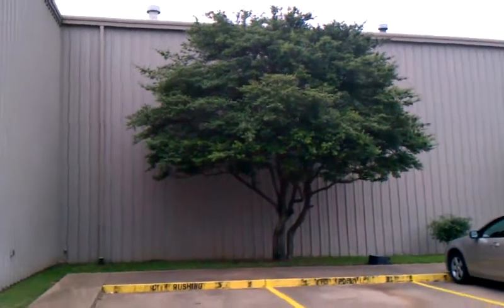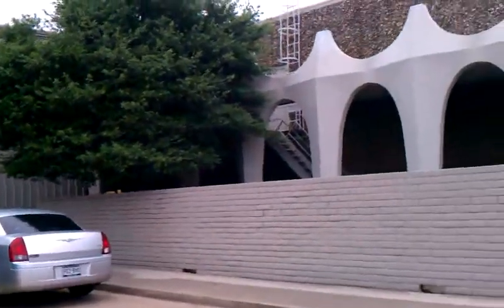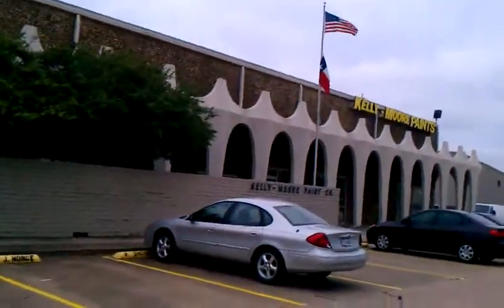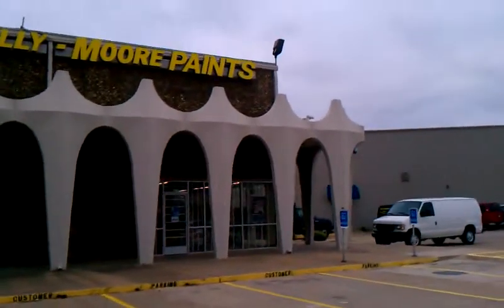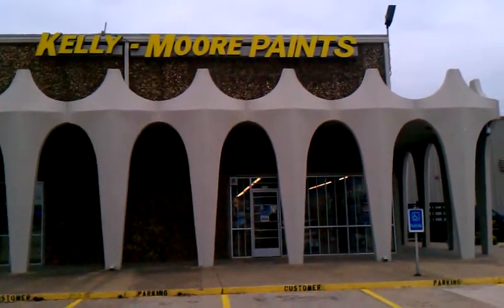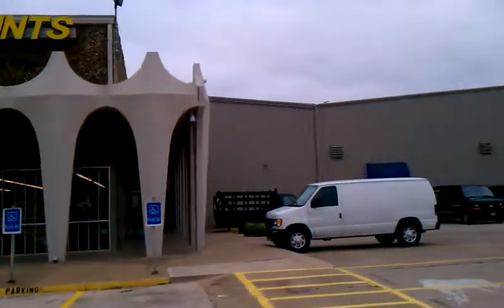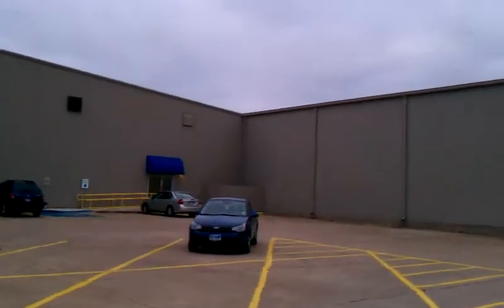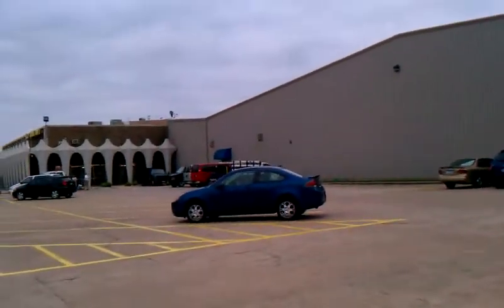Kelly Moore Paints Painted By Christian Painters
Christian Painters
Professional Interior & Exterior House Painting
Faux Finishes & Hand trowel Textures